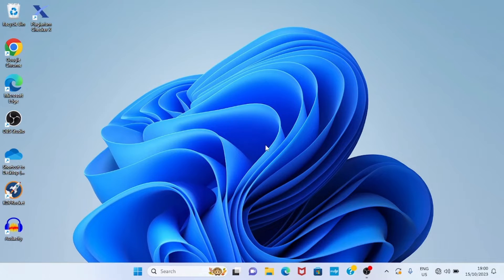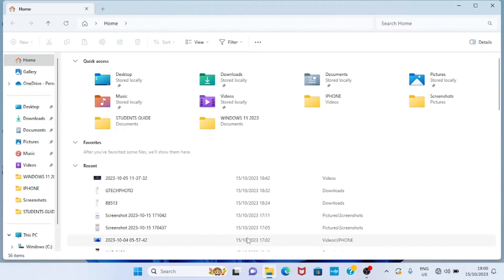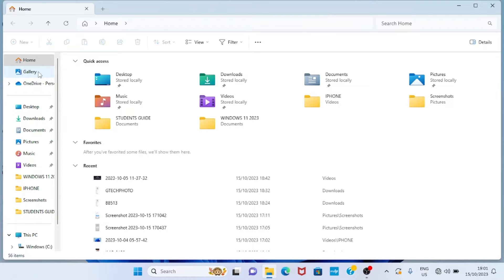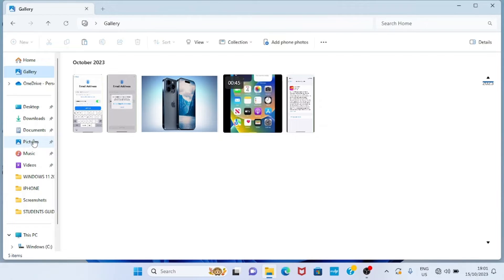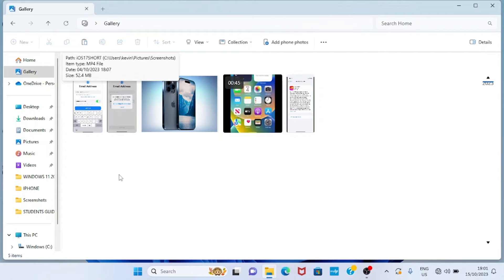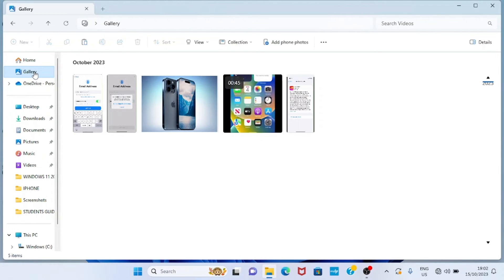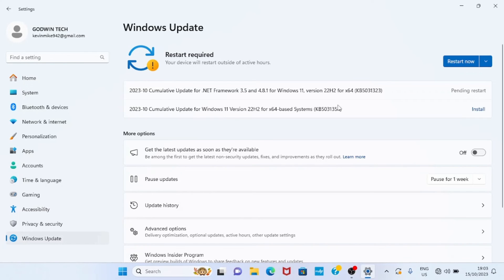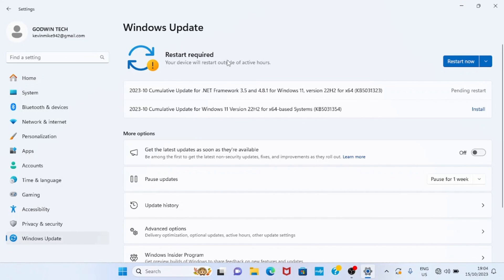The New Windows 11 Gallery - Accessing the Feature, What to Know, And Activation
In this video, you will learn about the new Windows 11 Gallery feature. If your computer runs Windows 11 Operating system, you are likely to have this tab on it. Gallery is an app that is common in many mobile device, but Microsoft decided to add it to their OS program. Through this tab, you can easily access images and videos that are available in your computer in one single folder.
To access the Gallery, click File Explorer for it to open. On the app page, click Gallery which is at the top-left margin of the File Explorer page. This action will display some images and videos that are saved in your computer.
If you cannot find the feature in your machine, you need to update your PC. Click the Start menu of your computer, and select Settings. As the app opens, click Windows update settings option. Update your computer and restart it after that. This is enough to make the Gallery available on your laptop/computer.